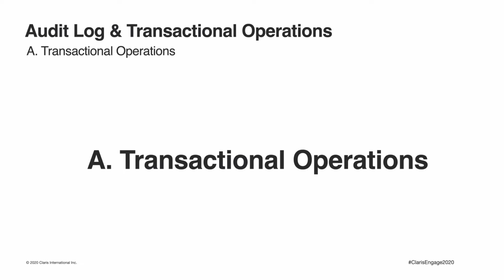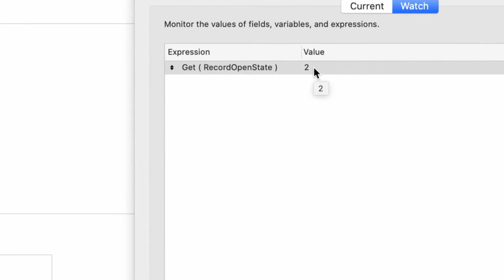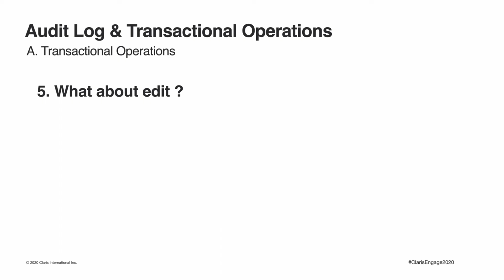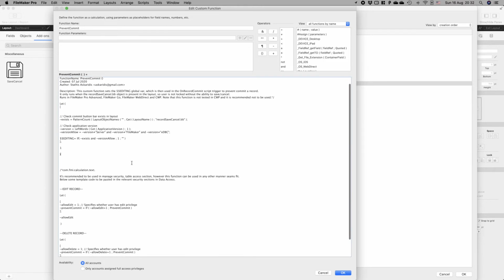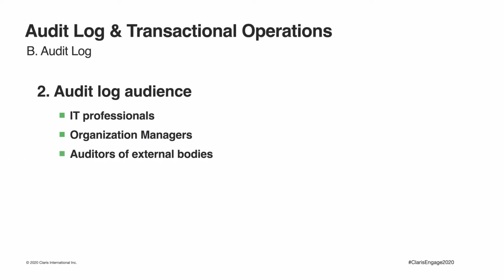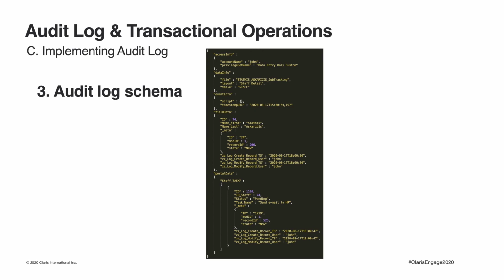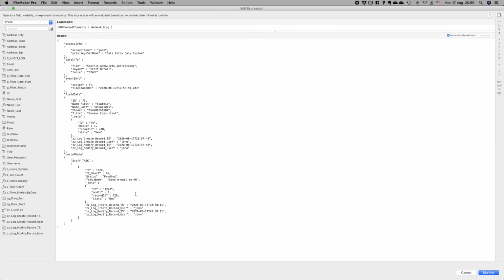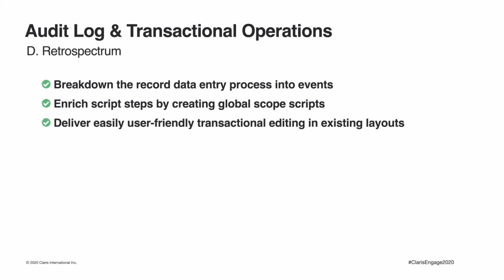Audit Log and Transactional Edits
Stathis Askaridis (SICOA)

In this session, we demonstrate an advanced solution for a solid, native, configurable audit log using transactional operations. Imagine having a built-in time machine in your solution that uses only the while function in custom functions. We also explore the philosophy behind building the audit log schema and examine the included functionality.

0:08 - Introduction
2:14 - Commit, Revert, and Record Locking
4:42 - Committing a Record
9:58 - Transactional Operations
14:45 - What About the Edit?
18:31 - Save  / Cancel Demo
26:09 - Audit Log
31:40 - Audit Log Schema
36:36 - Record Rollback
45:45 - Summary